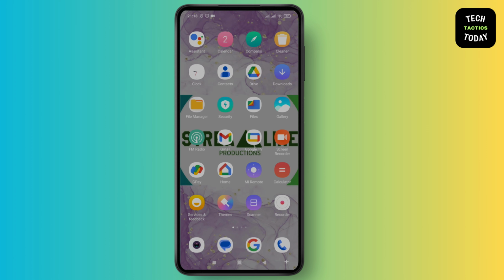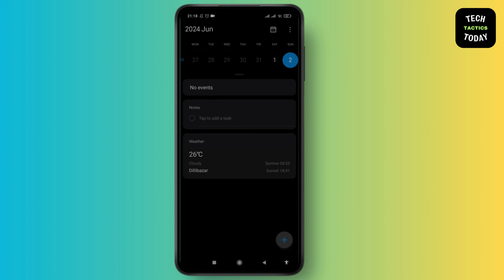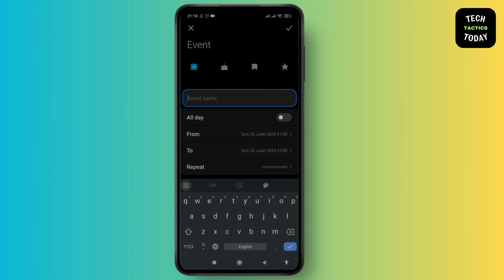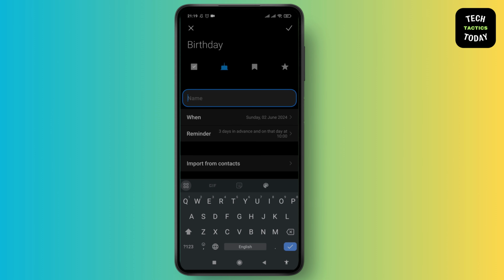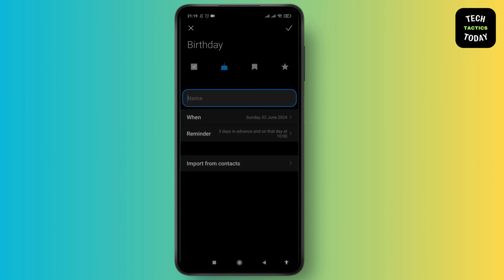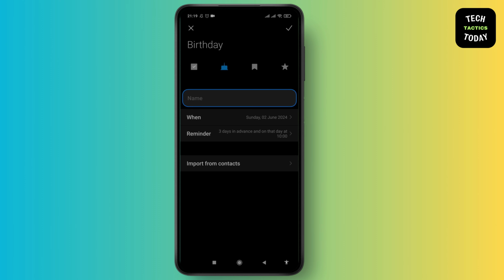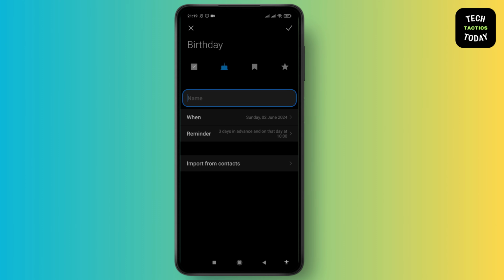How to Add Birthdays on Apple Calendar on iPhone!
Welcome to our step-by-step guide on how to add birthdays on Apple Calendar on iPhone! If you're looking to keep track of important dates seamlessly, this video is for you. We'll walk you through the process of adding birthdays to your Apple Calendar, ensuring you never miss a special day again. From using the built-in features to setting reminders, managing birthdays on your iPhone has never been easier.

In this video, you'll learn:

How to add birthdays on Apple Calendar
Setting reminders for birthdays on iPhone
Managing birthday notifications on Apple Calendar
Tips for organizing birthdays efficiently